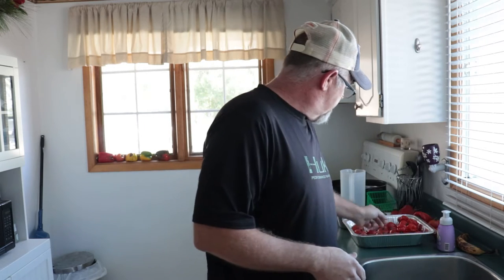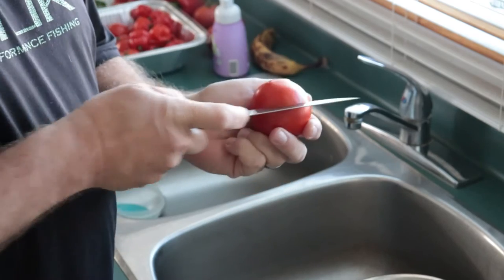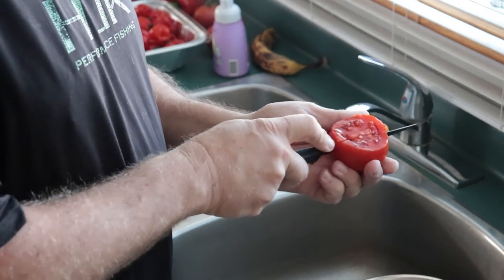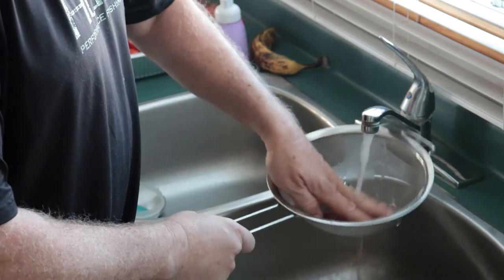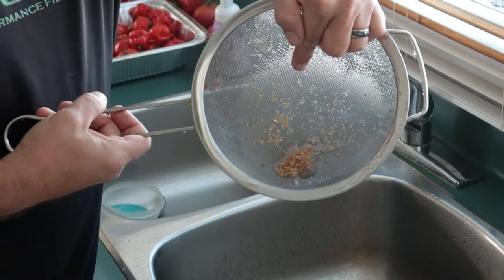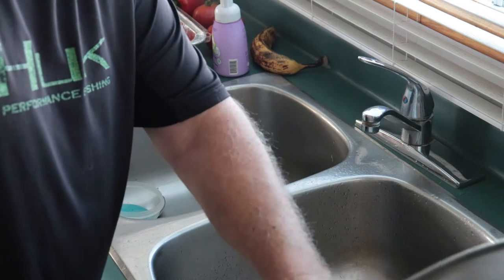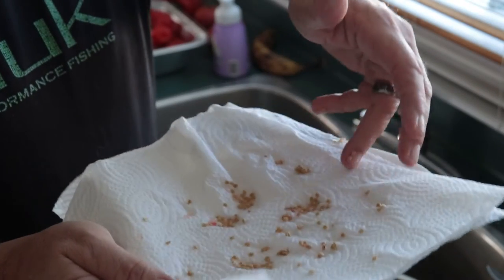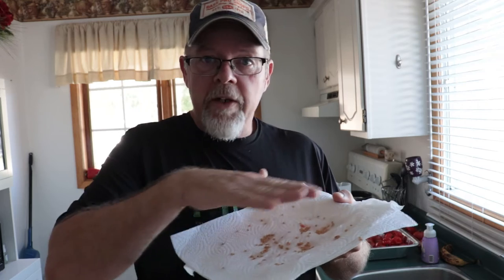How to Harvest Tomato Seeds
Welcome to todays video where I will show you how to harvest tomato seeds as well as cucumber and pepper seeds which will save you money.